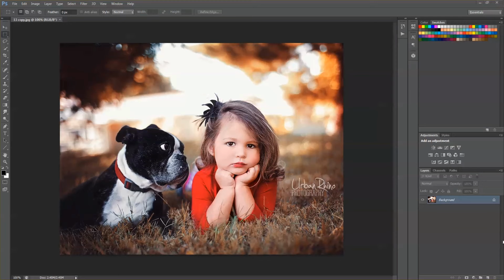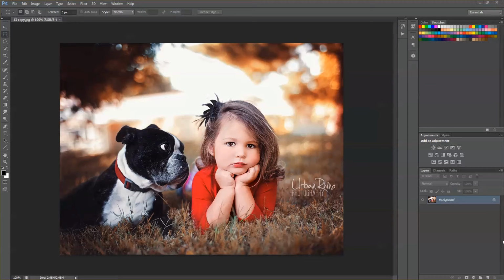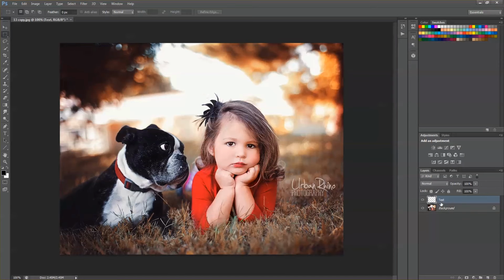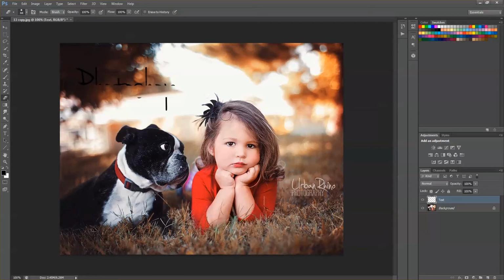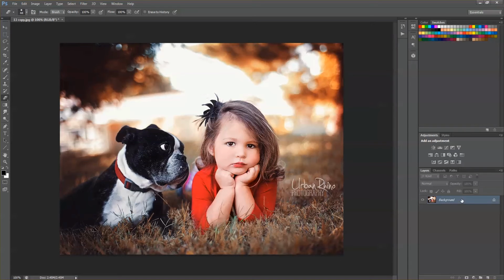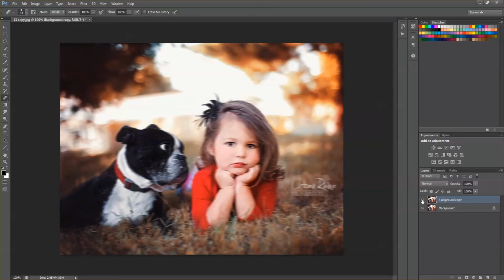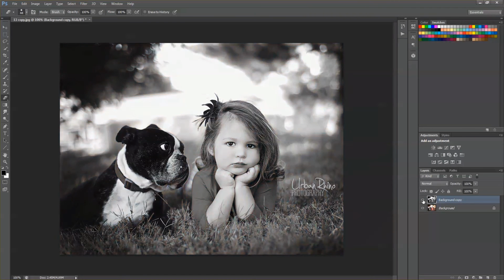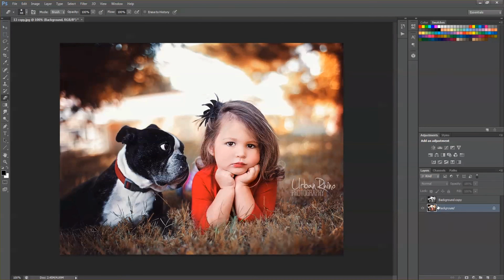What are Layers in Photoshop Tutorial